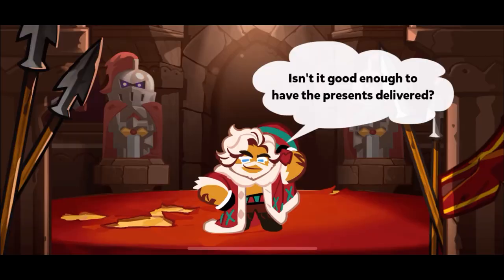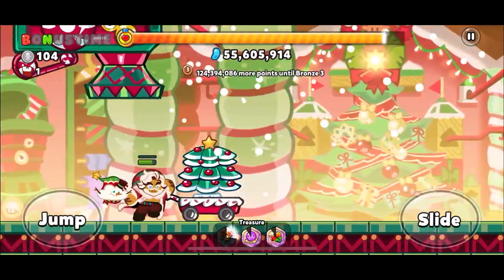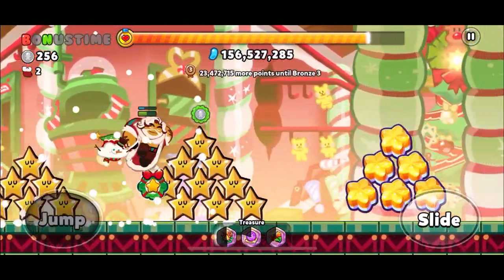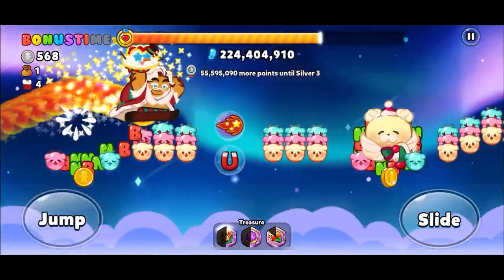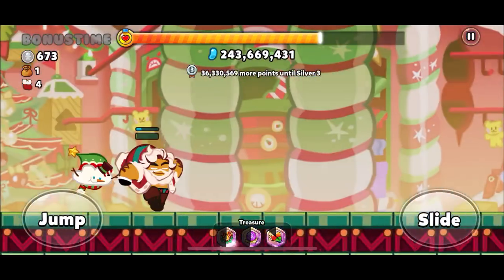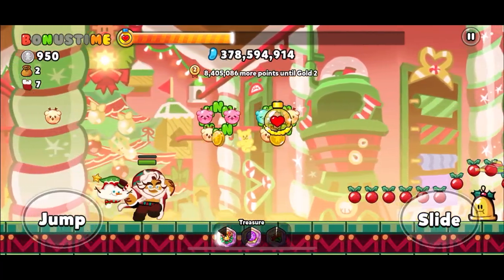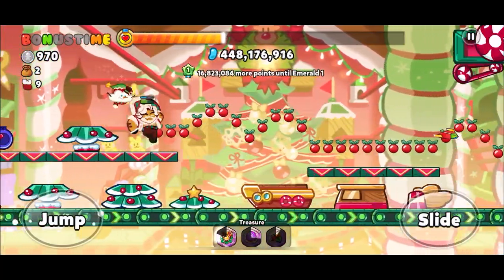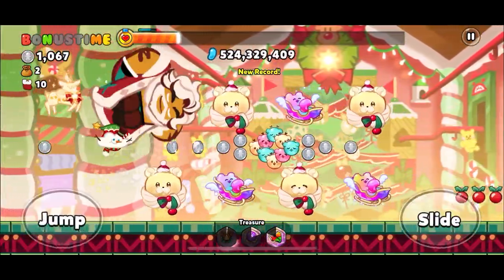CROB EGGNOG COOKIE NORMAL MODE TRIAL